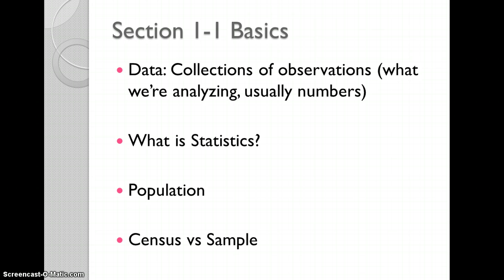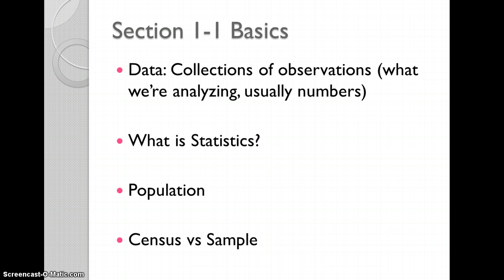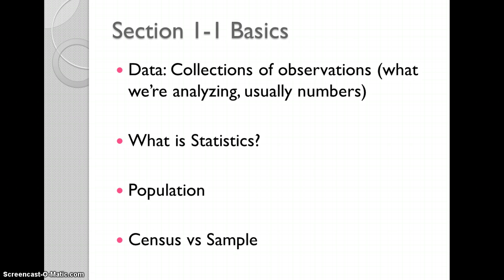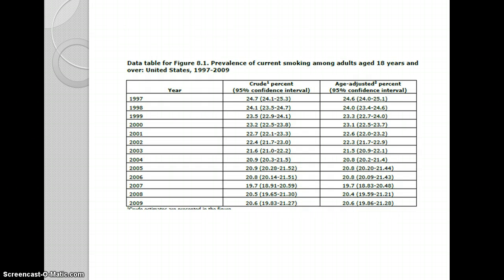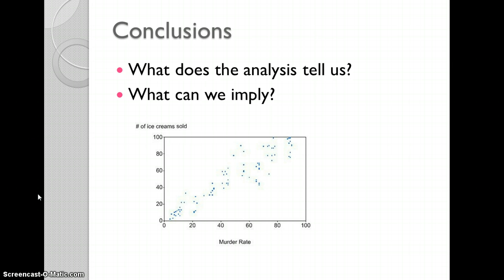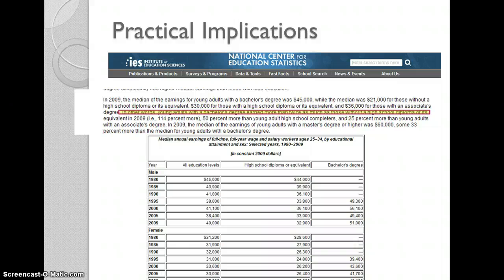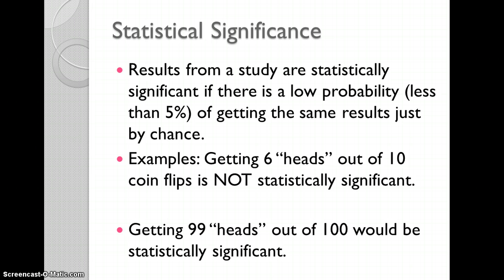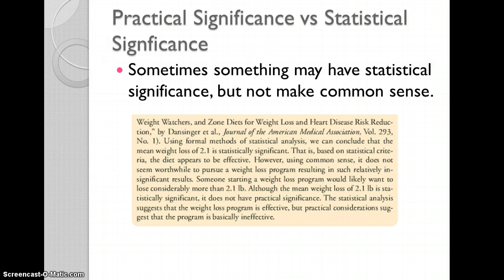1218 Section 1.1 and 1.2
1218 Section 1.1 and 1.2